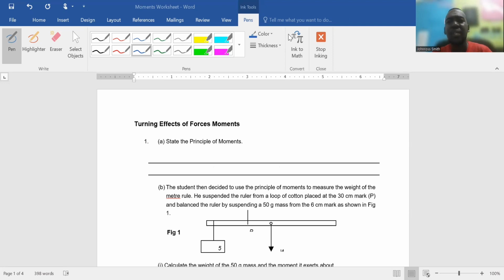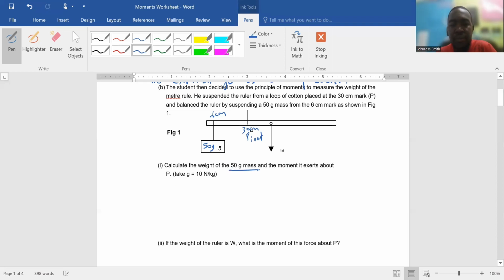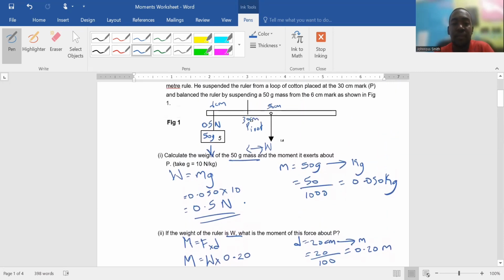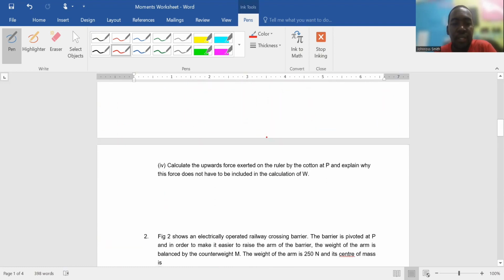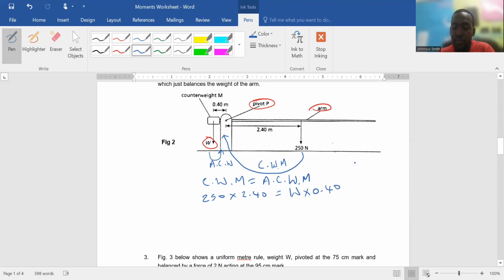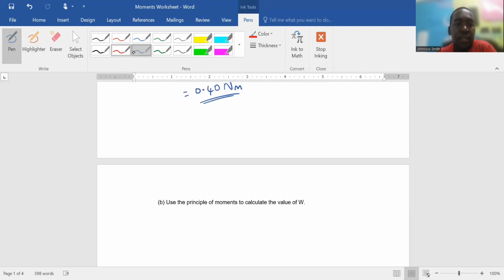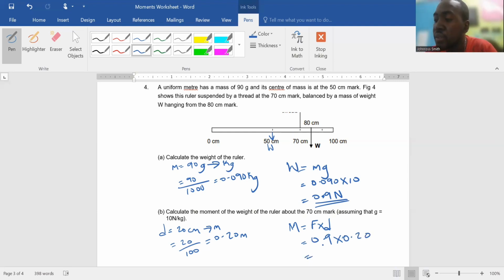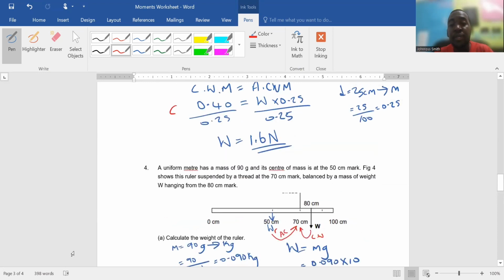Moments of a Force Calculation | CSEC Physics lesson on Moments of a Force Calculation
Hi everyone, I hope that this lesson was helpful and you learnt something.

edu_solutions_institute